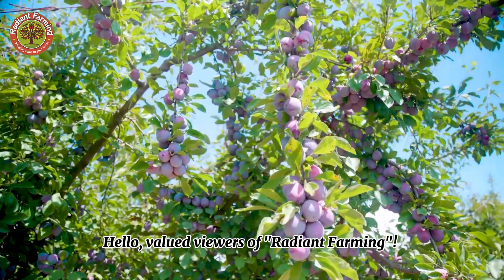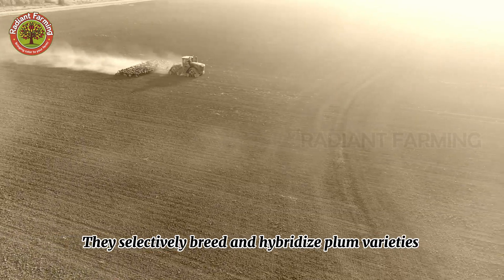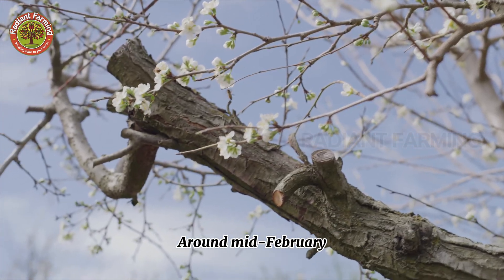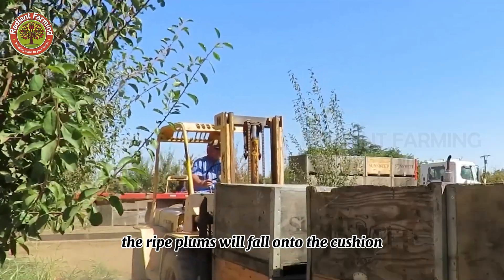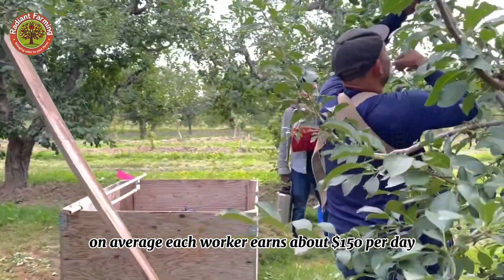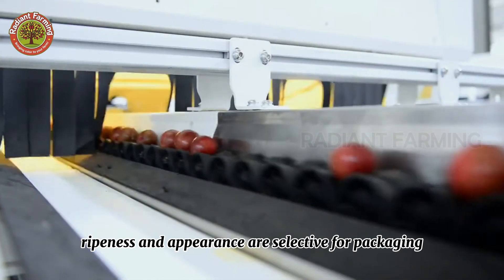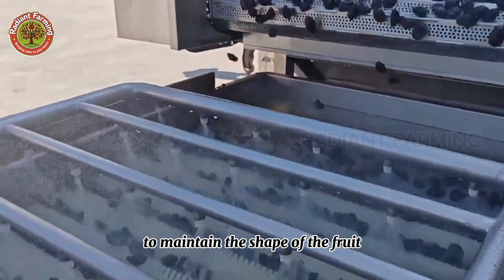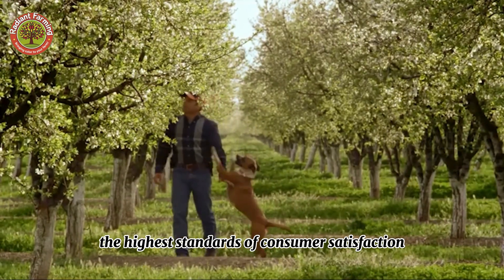How US Farmers Harvest and Process 420 Thousand Tons of Plums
Video Chapters:
00:00 Introduction
02:06 Cultivation Process
04:43 Flowering Season and Protection Measures
05:43 Harvesting
10:12 Processing and Packaging
12:28 Dried plums processing
16:07 Conclusion

Join "Radiant Farming" as we explore the vibrant world of California plum farming. Discover how farmers cultivate, harvest, and process over 420,000 tons of plums each year, creating sweet, juicy fruits loved worldwide. From the careful selection of plum varieties to advanced harvesting technologies, this video reveals the full journey of California plums, including their transformation into dried fruit.